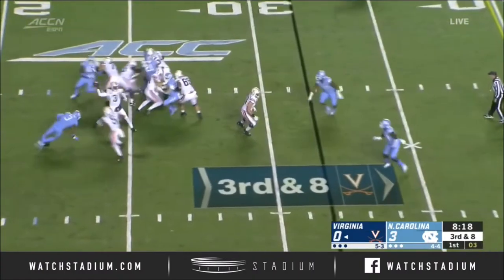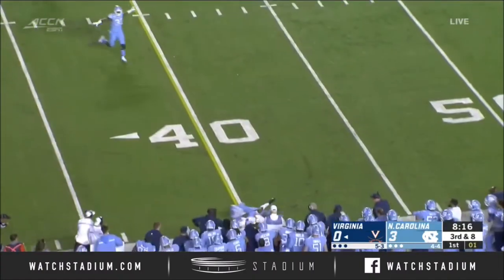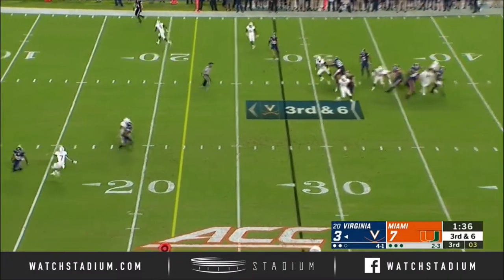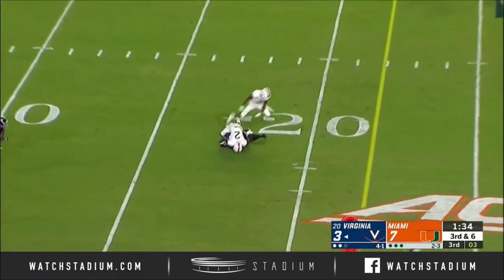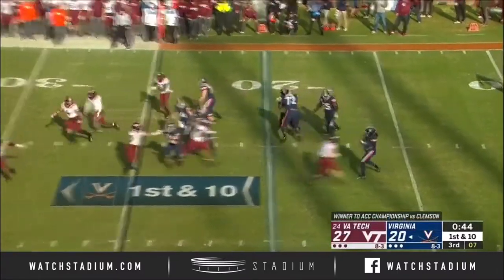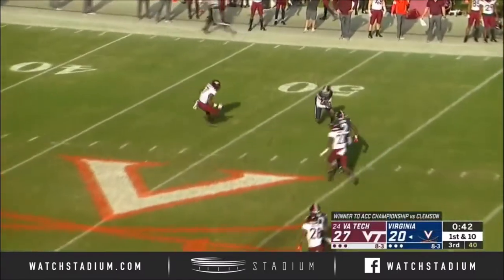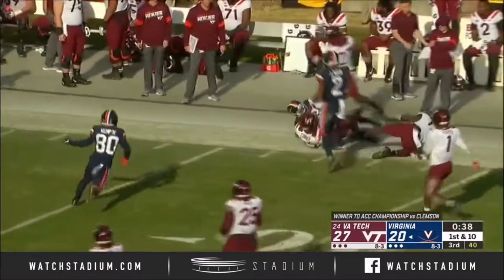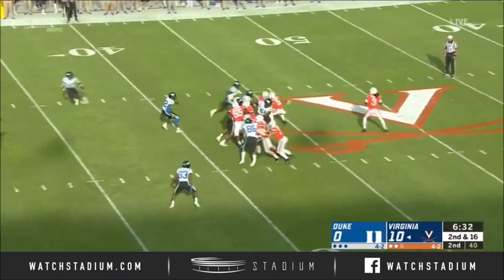VIRGINIA CAVALIERS: TERRELL JANA || ATG MVP